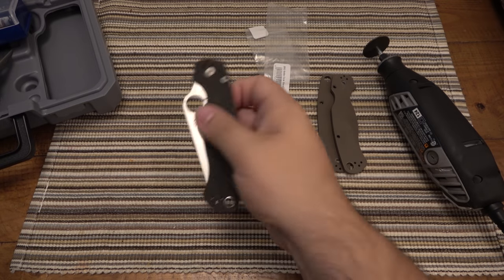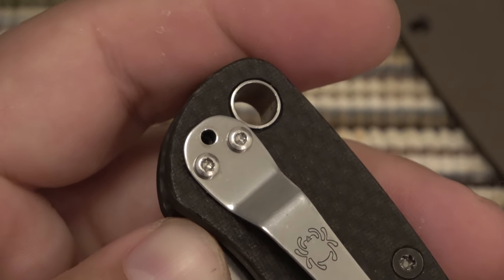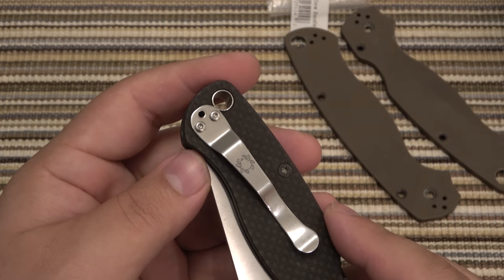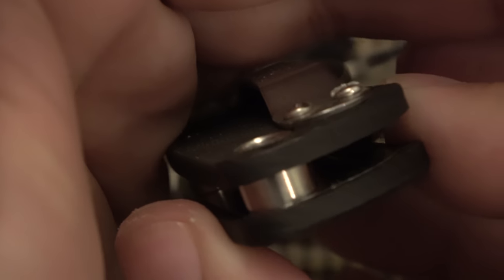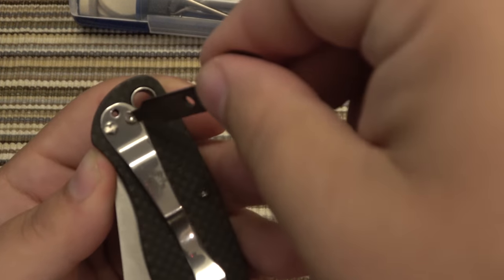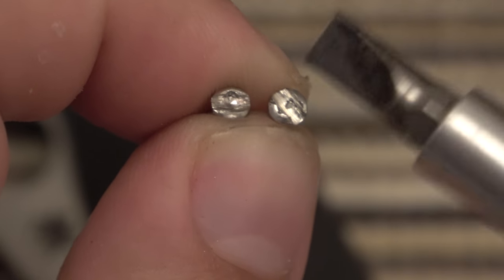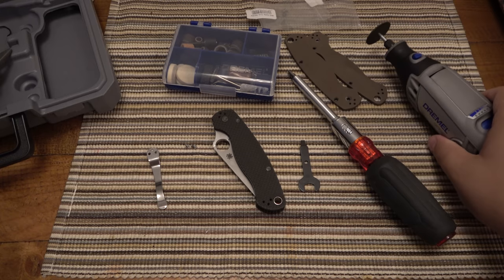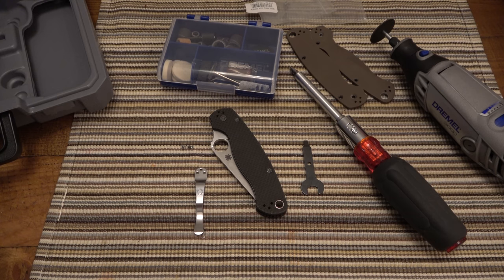How To Remove Stripped Screws On Your Knife...